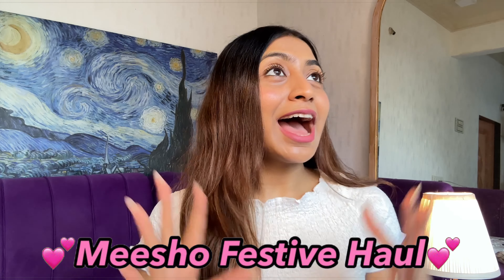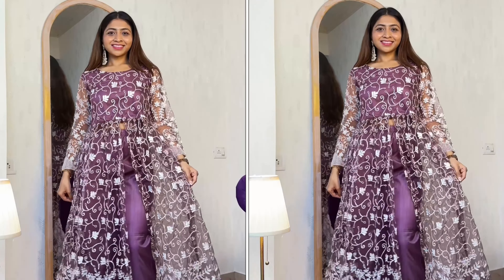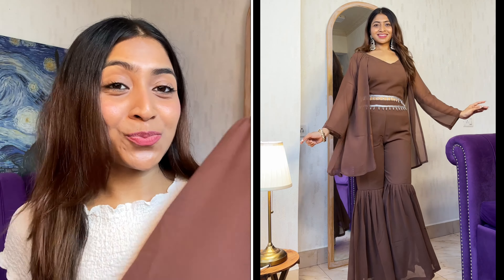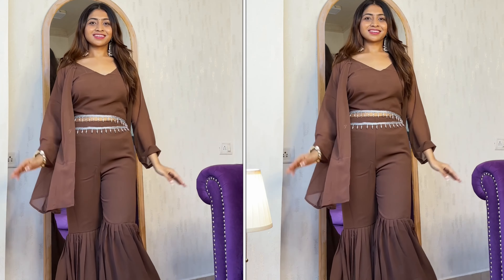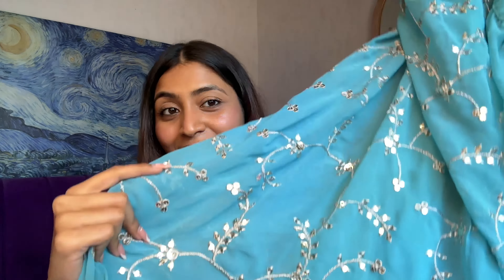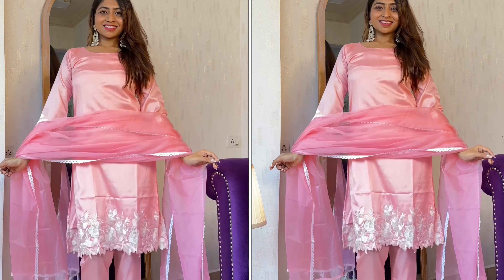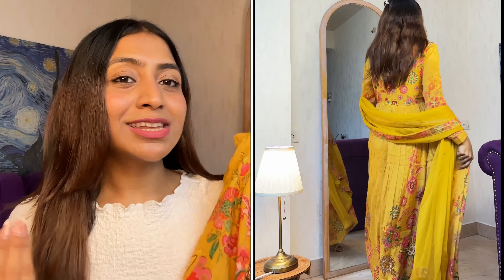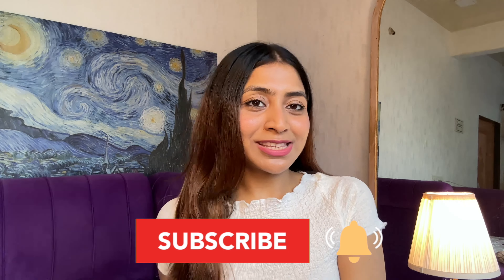*Huge* MEESHO Kurta Set Haul😍Latest Festive Collection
Festive season and shopping go hand in had and Meesho sale is also live!

Meesho maha indian savings sale
Maha indian savings sale
kurta set haul
Kurti haul
Kurta haul
Latest kurti haul
Affordable kurta set haul
Kurta set haul 2024
meesho dress collection
Meesho wedding dresses
Meesho Party wear kurta set
Rakshabandhan haul
Cotton kurta set
Tryon haul
Meesho festive wear haul
Rakshabandhan haul
Rakhi outfit ideas